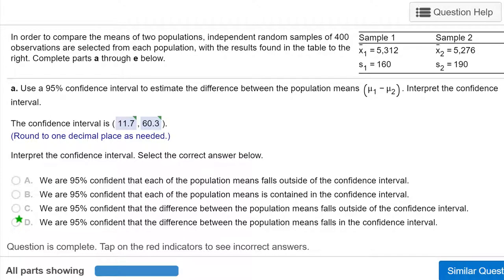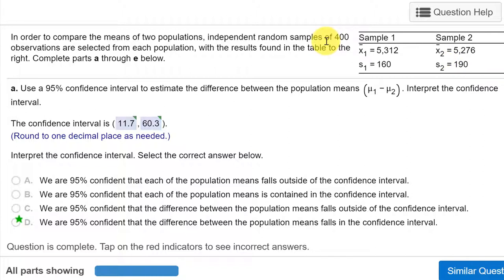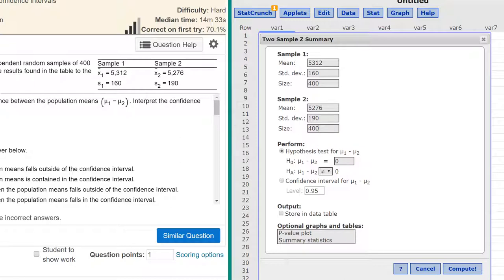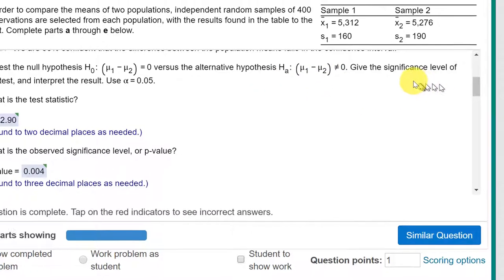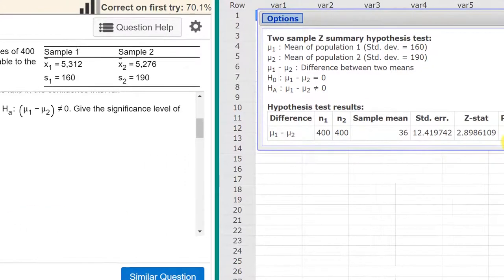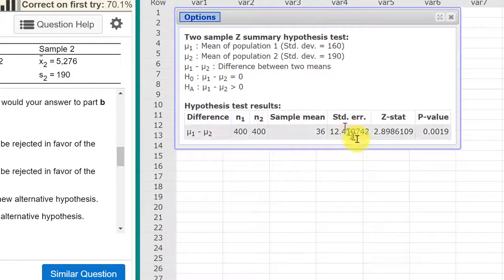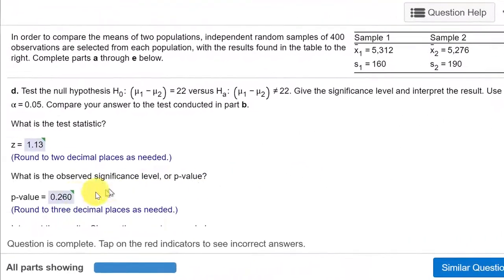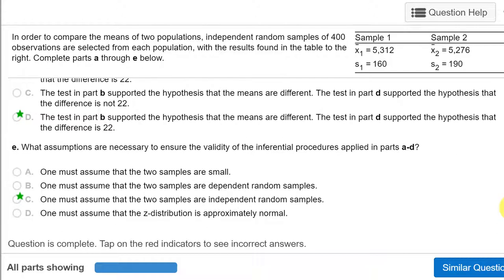8.2.3 M Two-sample z-test for Mean Difference- StatCrunch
How to conduct a two-sample z-test for a mean difference (population means) using StatCrunch. This is McClave MyStatLab problem 8.2.3T.